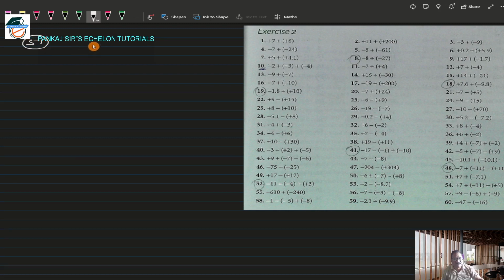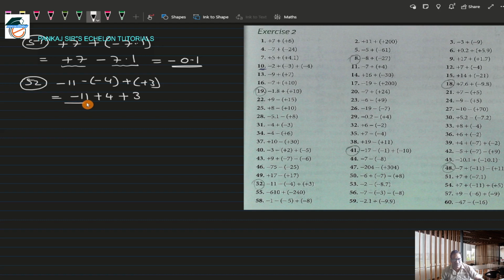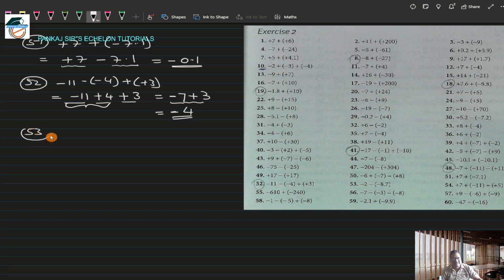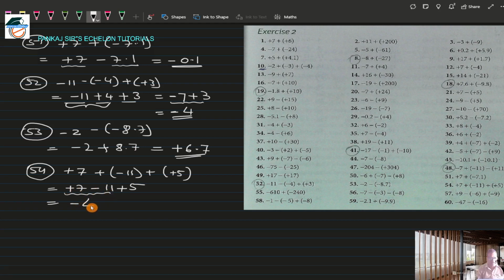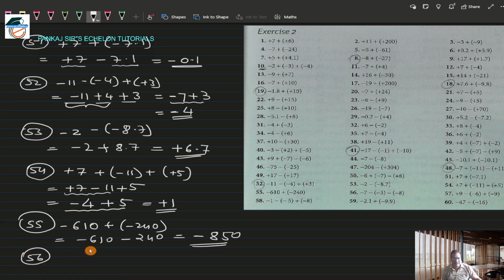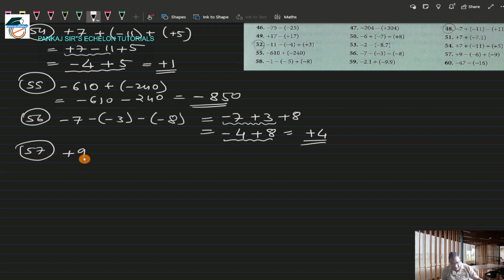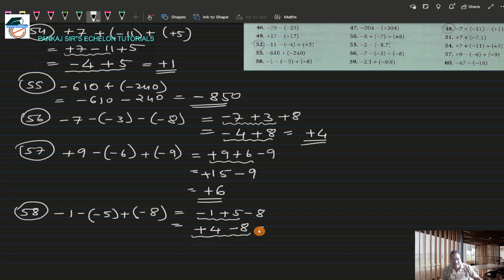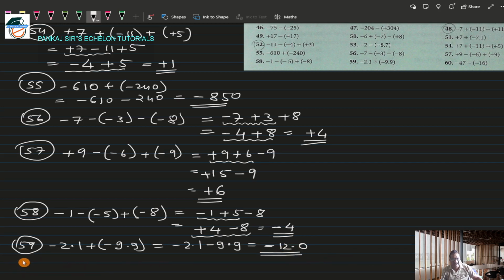IGCSE MATH ALGEBRA-1Ex.2 PART 05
here i hve solved Q.51 to Q.60 of EX.2 of ALGEBRA-1 from David Reyner book